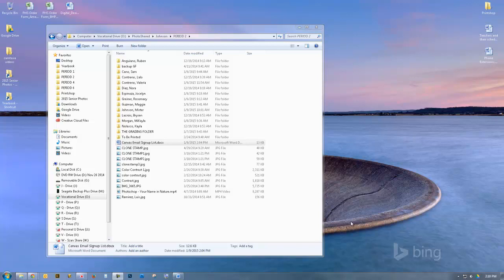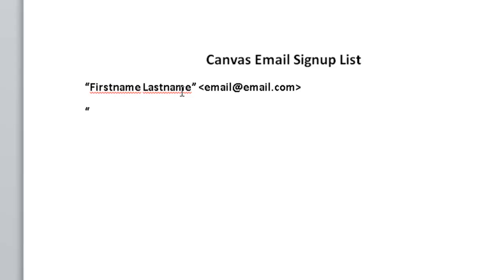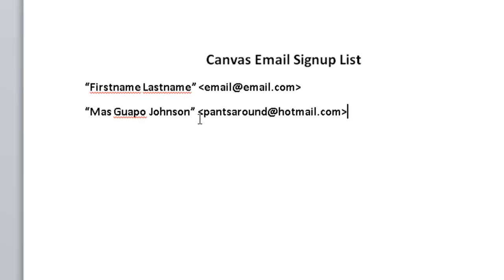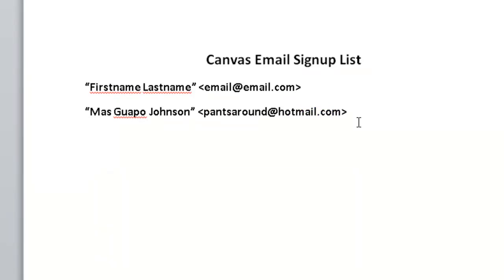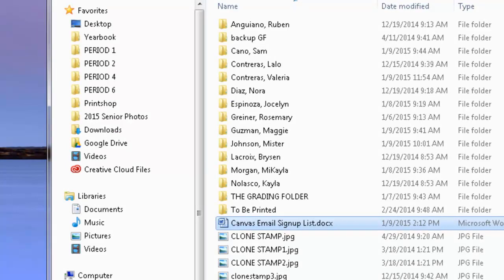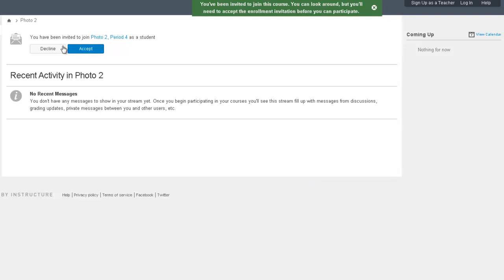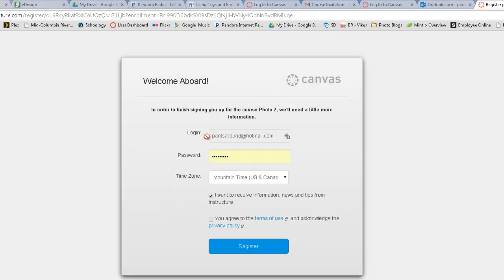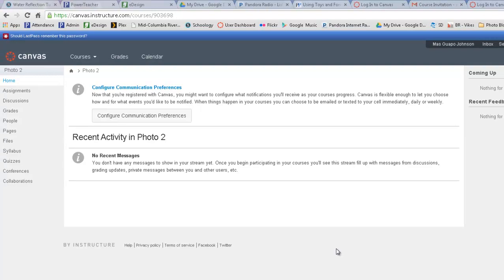Signing up for Canvas